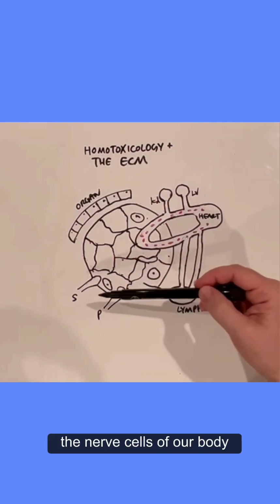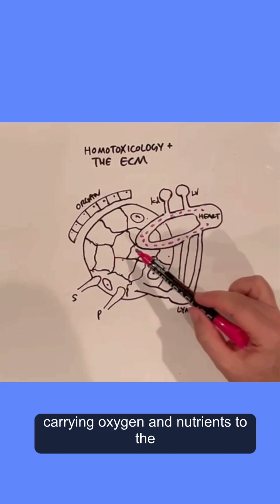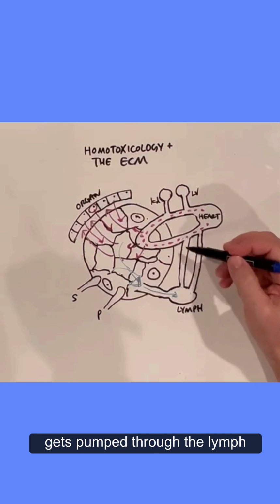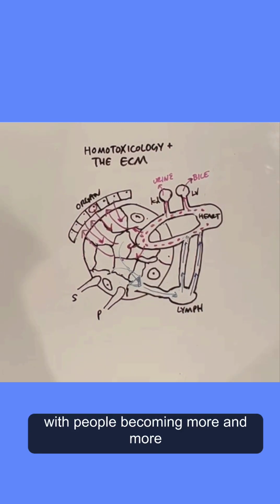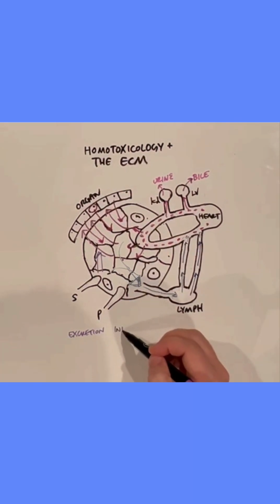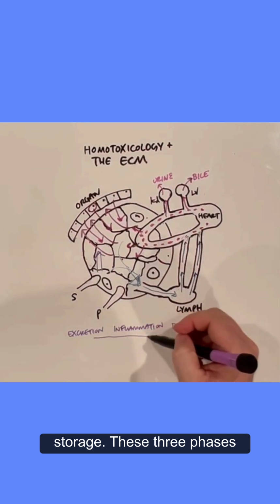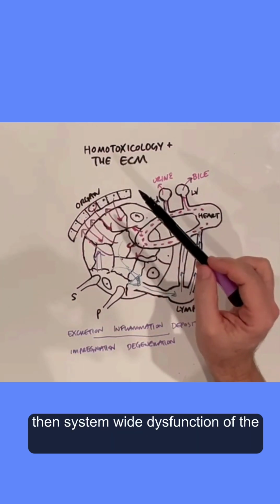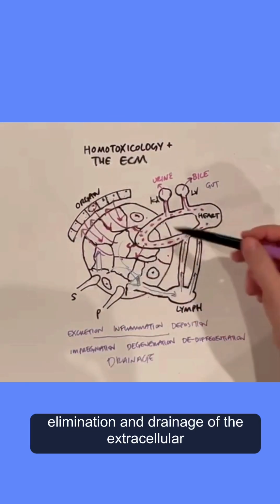Homotoxicology and the ECM (Extracellular Matrix)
In this video I do a deep dive into the ECM-Extracellular Matrix and its meaning for health. We go over Homotoxicology principles-the study of how toxins and toxicants affect cellular health. I also discuss the concept of Drainage as a way to remove toxins from the ECM and lower the overall body burden of toxicity.